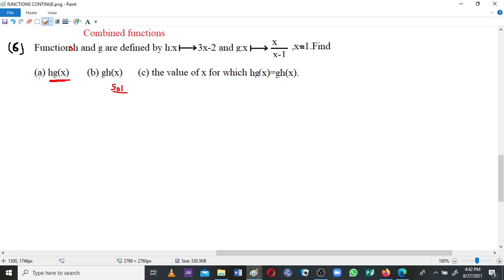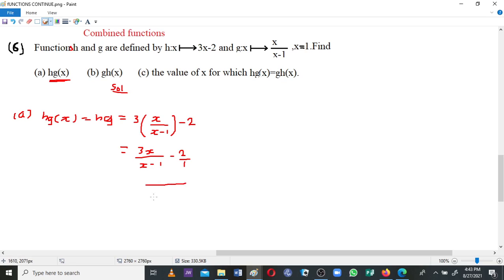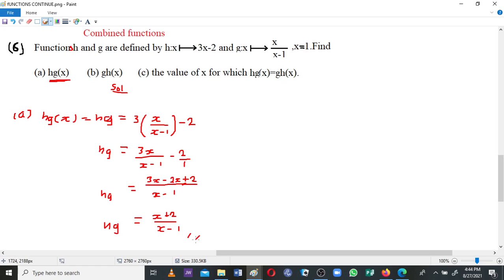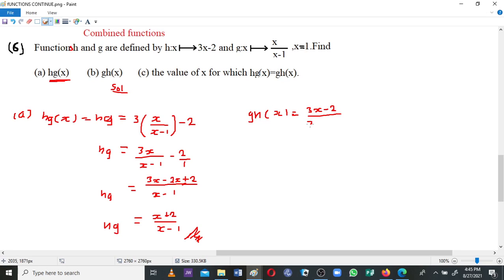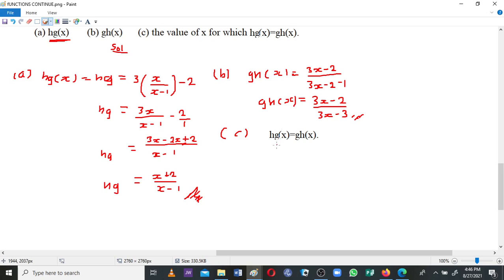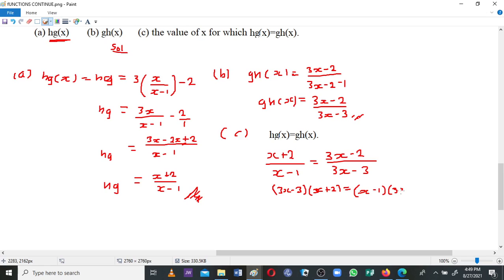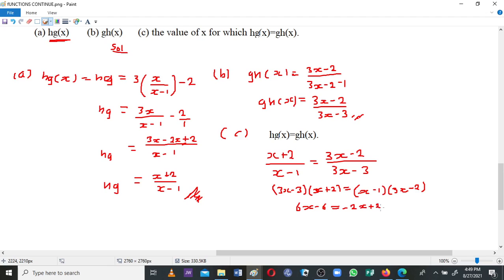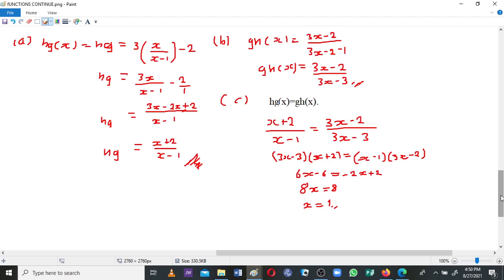Combination of functions (composition) of functions 1b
Functions h and g are defined by h(x)=3x-2 & g(x)=x/(x-1),x not equal to 1,find (a) hg(x)  or h(g(x)) (b) gh or g(h(x)) (c)the inverse of gh,(d) the value ofx for which hg(x)=gh(x).